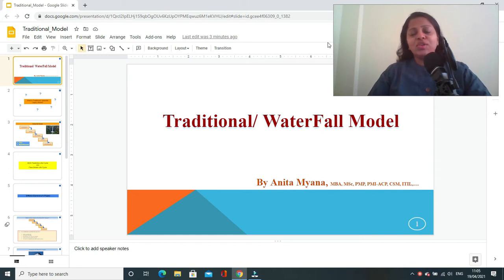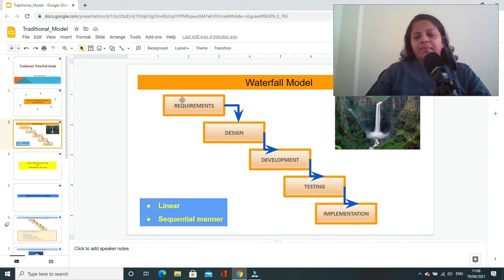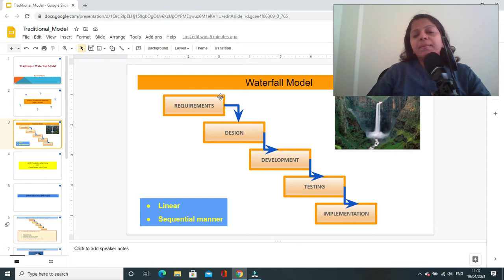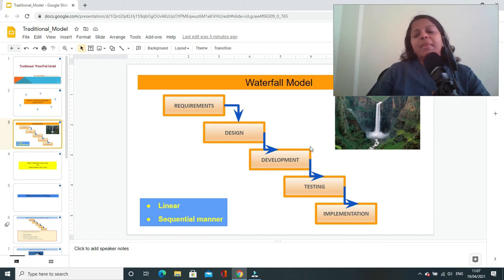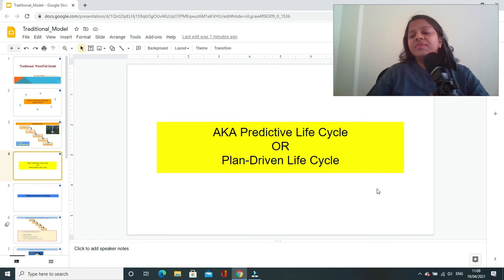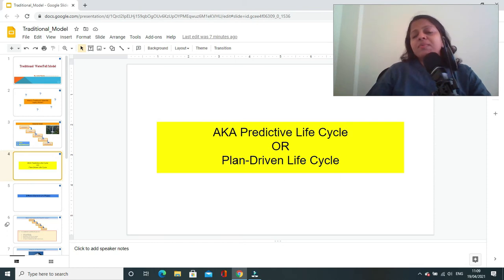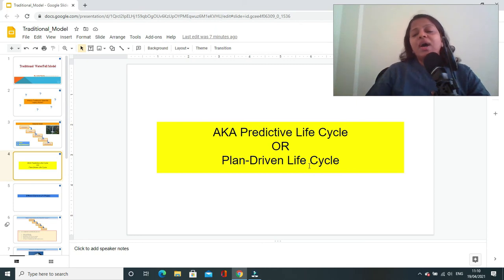What is WaterFall Project Management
You will understand WaterFall project life cycle and you will be able to understand adaptive life cycle when you know traditional project life cycle well.

🎇If you are looking out for a globally recognized Agile/Scrum certifications with lifetime validity and if you want the world-class coaching and support for your learning and certification journey or if you are looking out for power-packed PDUs to add to your professional skills, connect with us at: